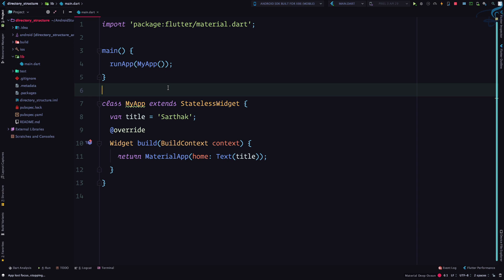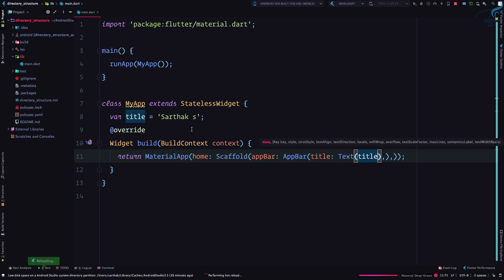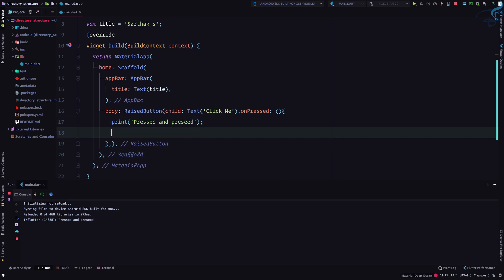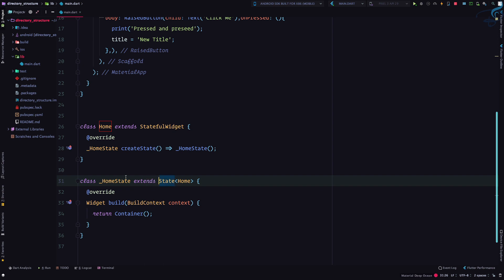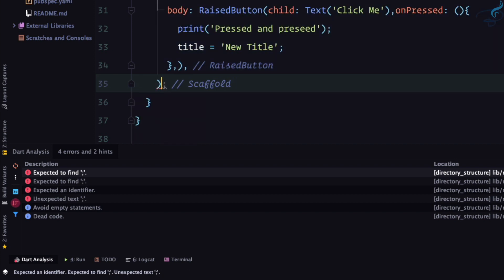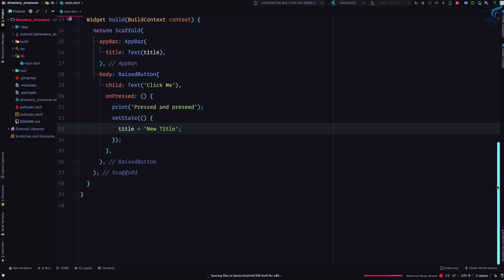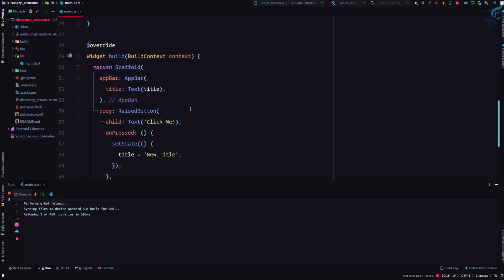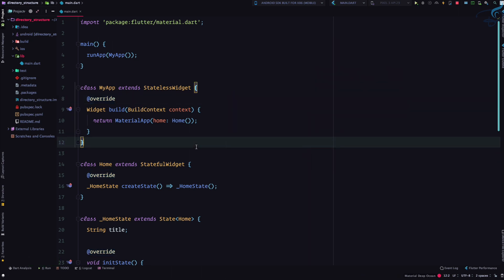7 Flutter Stateless vs Stateful widgets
What is the difference between Stateless and Stateful widget.
Stateless vs stateful Widget

FOLLOW ME

--- QUESTIONS? ---